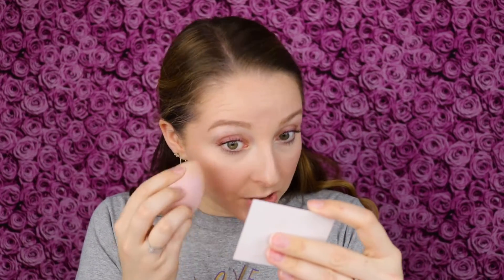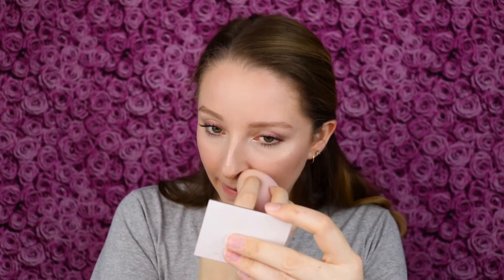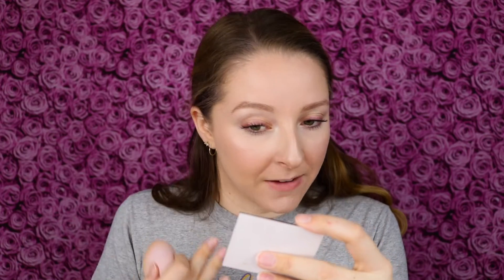ZURI MATTE FINISH MAKEUP SETTING MIST REVIEW | SHOPMISSA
In this video, I am reviewing the ZURI MATTE FINISH MAKEUP SETTING MIST which is available here: ttps://

WEAR TEST RESULTS:
My makeup lasted all day long! My face still got a bit oily, but it took a little bit longer to get as shiny as it normally does. This spray worked great for me!